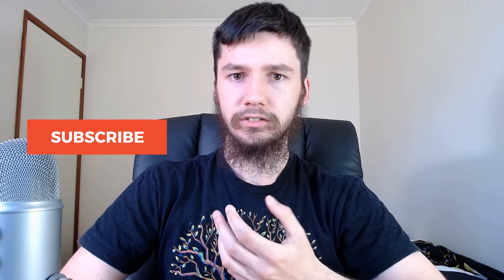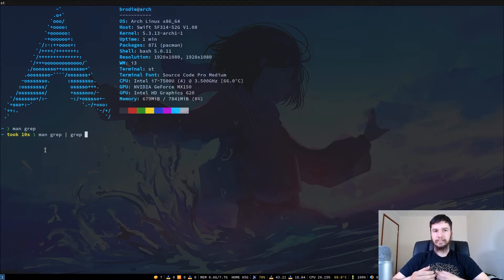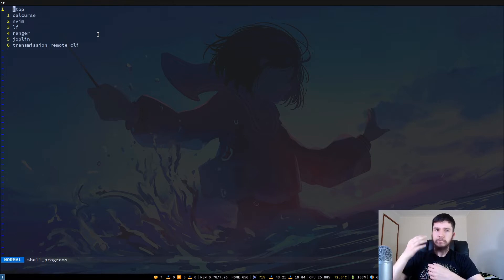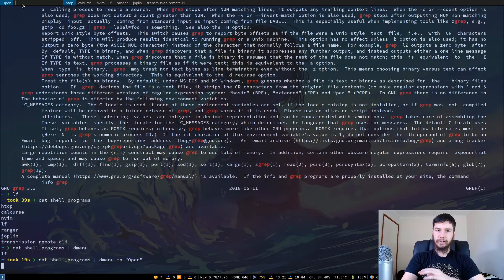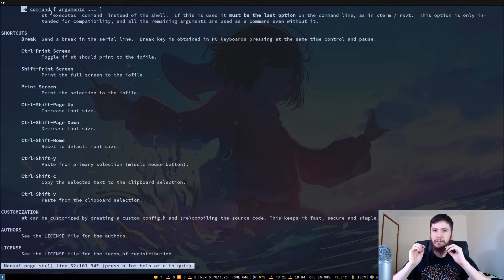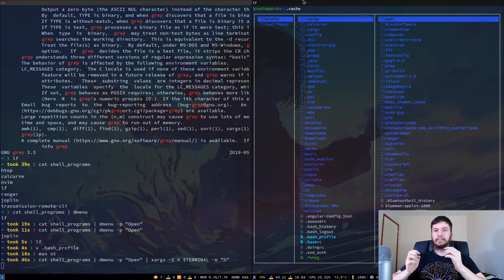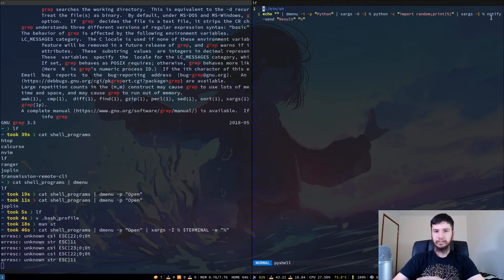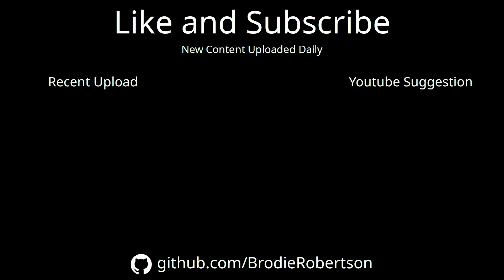How To Use Linux Pipes With A Practical Example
Pipes in the Linux shell are incredibly powerful but I've found that a lot of the examples that are given don't really provide a good idea of what they're capable of so today I'm going to go over how to use pipes and also provide a practical example of what they can be used used for.

My Links
LBRY Referral:

🎥 LBRY:
lbry://@BrodieRobertson#5

Credits
🎵 Opening music